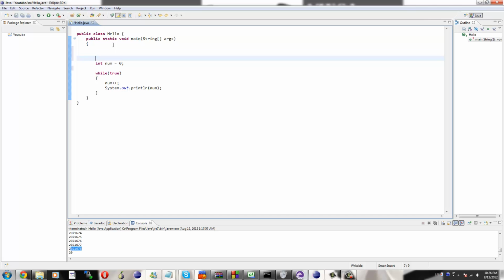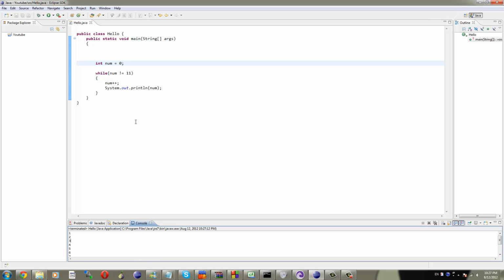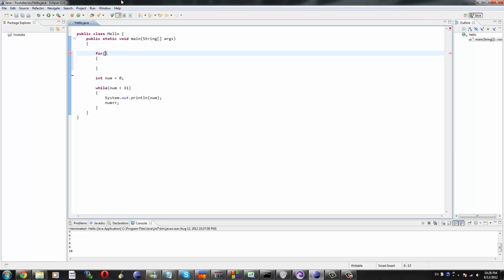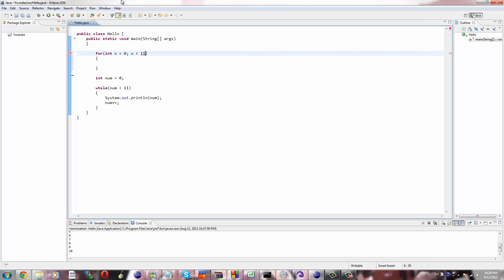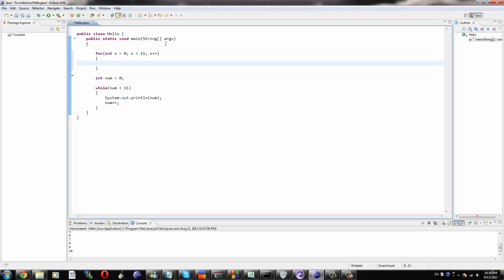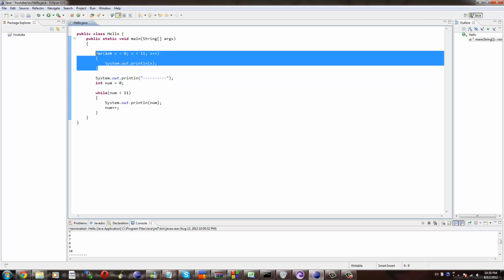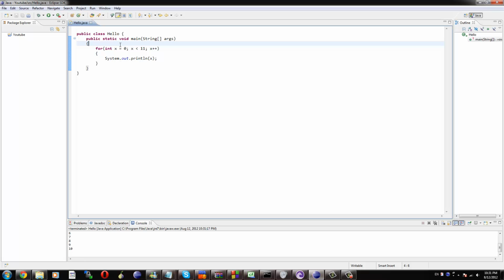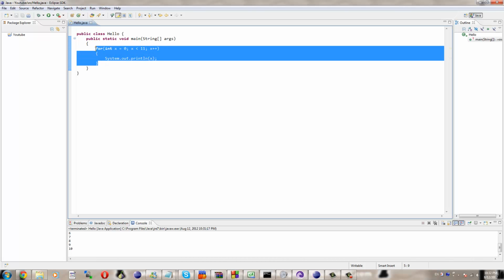Java Programming Tutorial 12: For the Win!